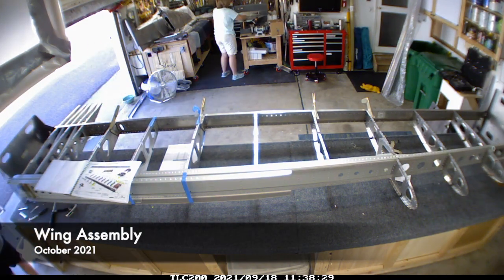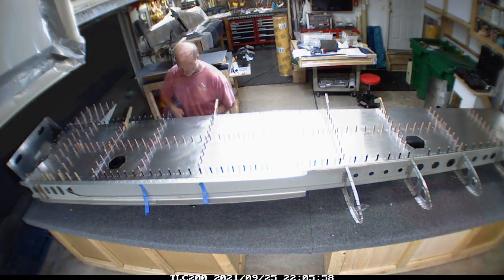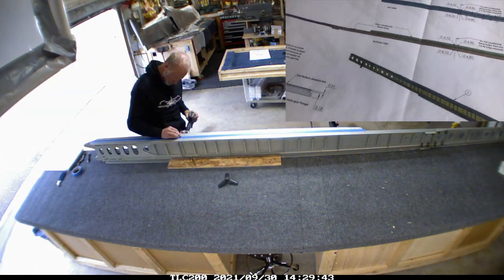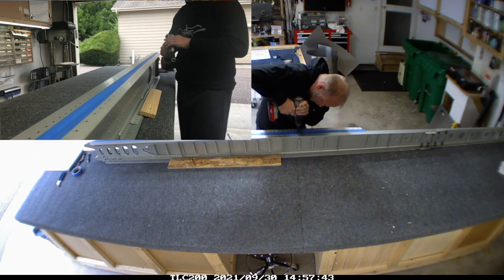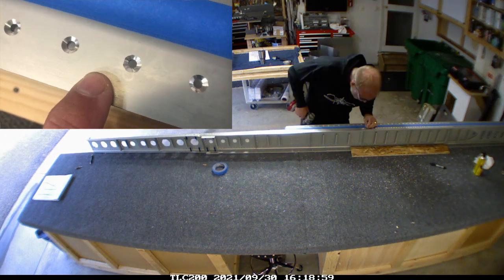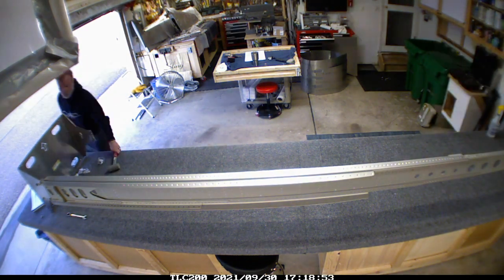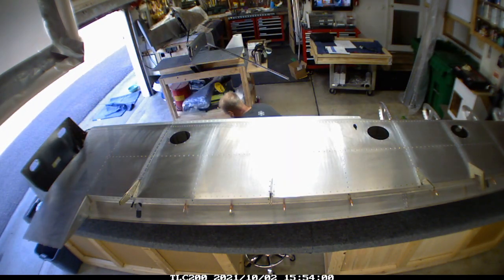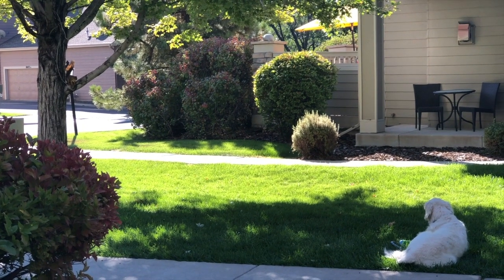2021 October SlingTsi Wing process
The past couple of weeks we have been continuing work on the wings for the Tsi.  Parts availability is the main issue we’re running into this time.  I have been working with the distributor for North America to see if we can help move that long, but everything is constrained at this time.

This channel is for my documentation of the build.  If you have questions or comments please feel free to do so below.

Garrett Advancing Motion - while there is no relation to myself and Garrett engines (which would be nice actually), they do have a discussion around turbocharging at elevation when it comes to cars in this article.  Oddly enough I don’t live too far from Pikes Peak and can see it on a clear day.  This reference is more supporting documentation for the delta differences between a naturally aspirated engine and a turbo engine.

The wiki links for both of the respective engines between the Rotax and the Lycoming power plants:

Savvy Aviation has a couple of great discussions on the state of engines and turbo engines.

A very good discussion regrind the status of airplane engines by Mike Busch, the man who literally wrote the book on airplane engines  The session discusses how there has been so little progress in aviation engines.